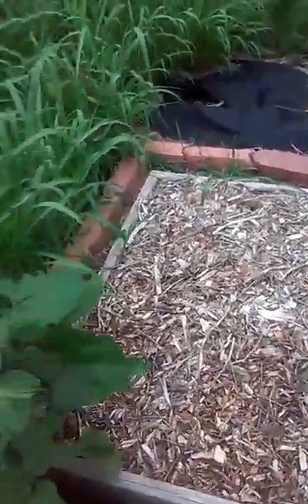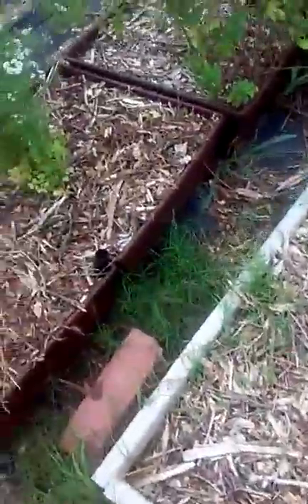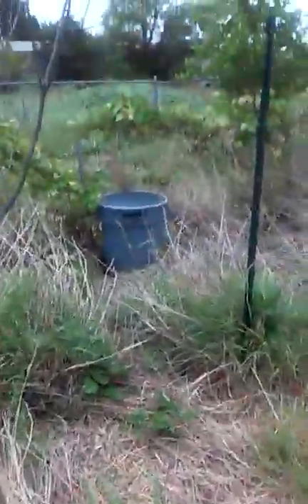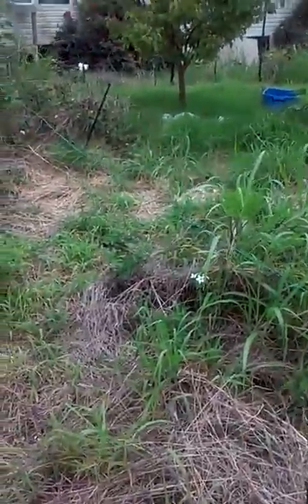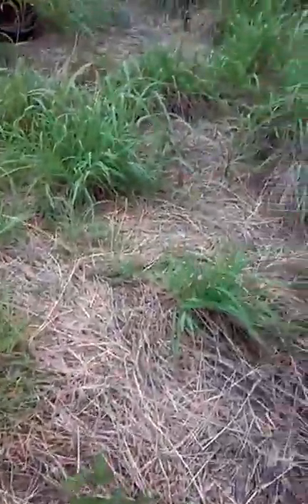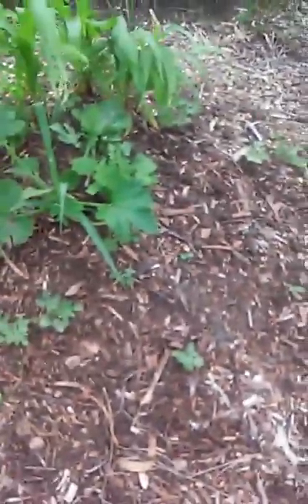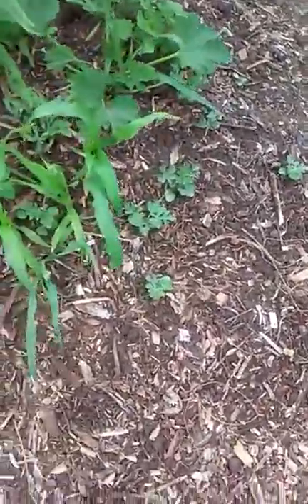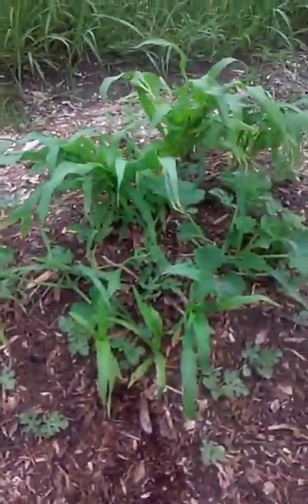Paradise lost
Nelected garden playing catch up.